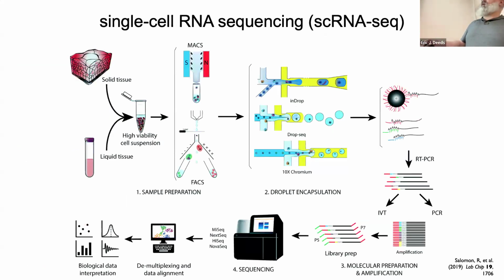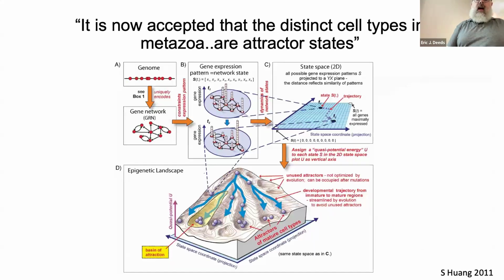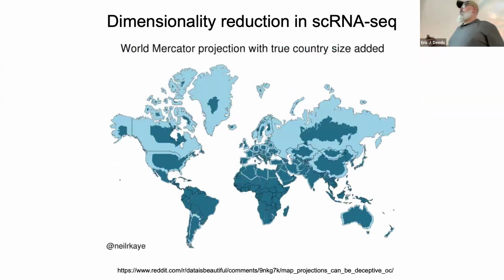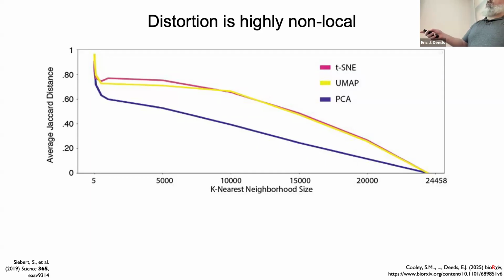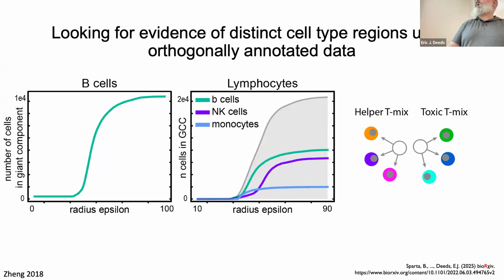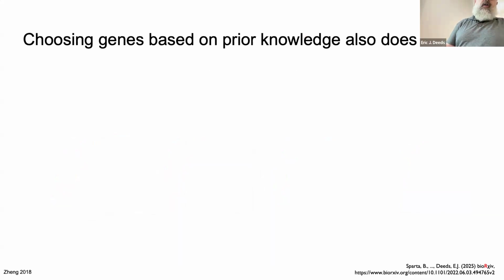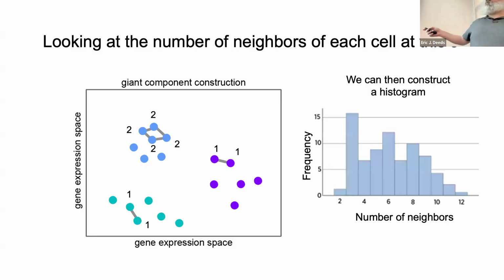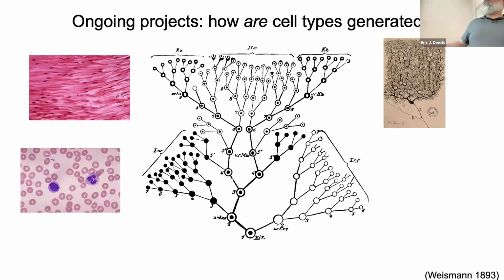Dr. Eric Deeds, Professor, Integrative Biology and Physiology, UCLA